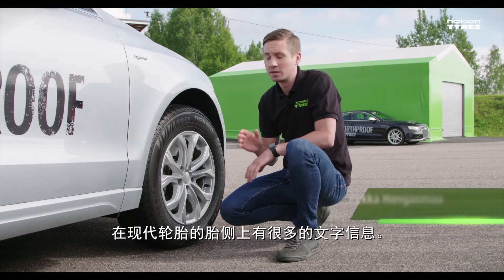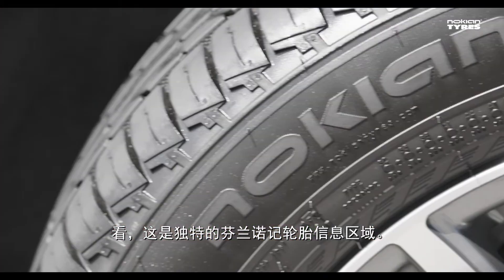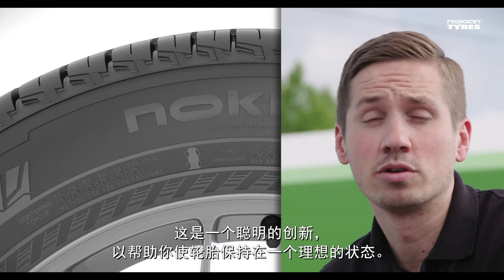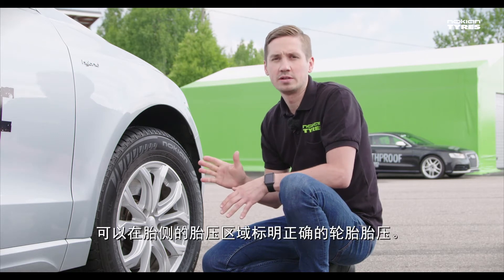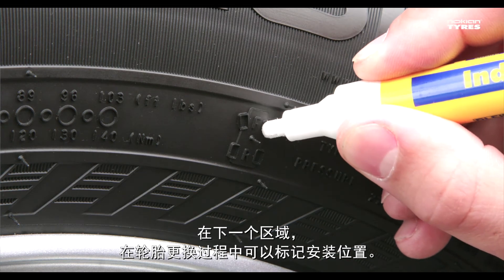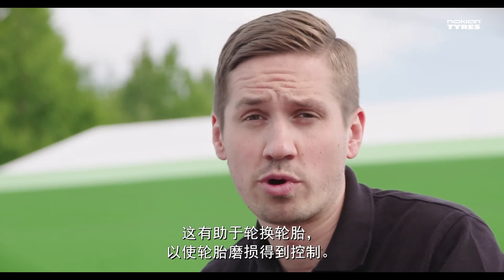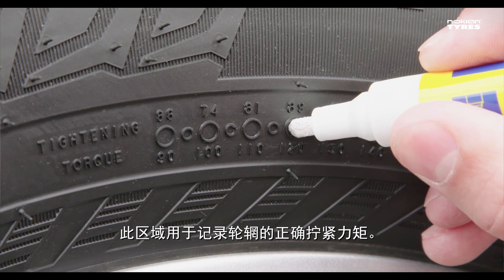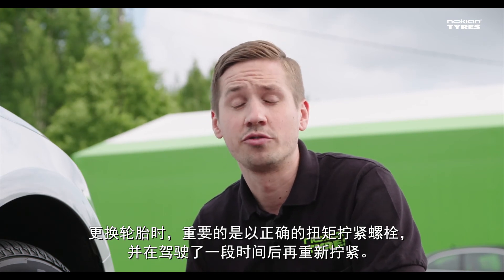Tyre technology in 60 seconds: Nokian Tyres Info field, Chinese subtitles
On the sidewall of Nokian Tyres' tyres you will find the Nokian Tyres info field. But what does it tell you about your tyres? Our expert tells you how to use this innovation most effectively.  Chinese subtitles.